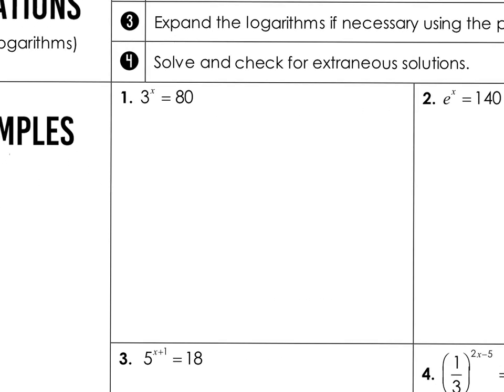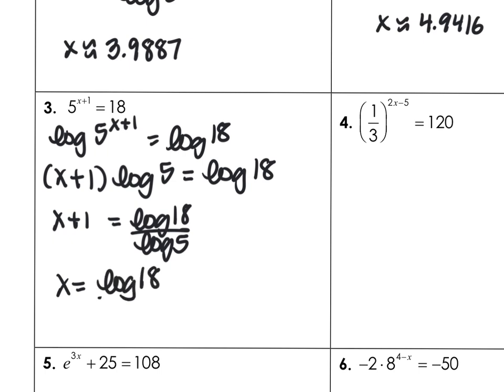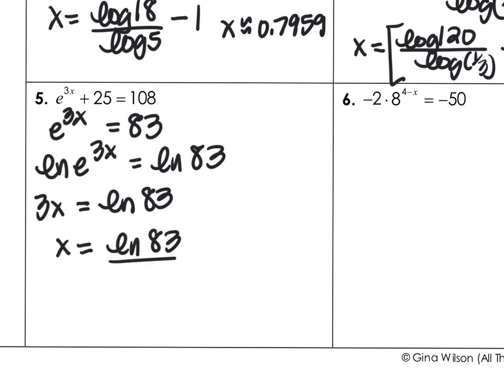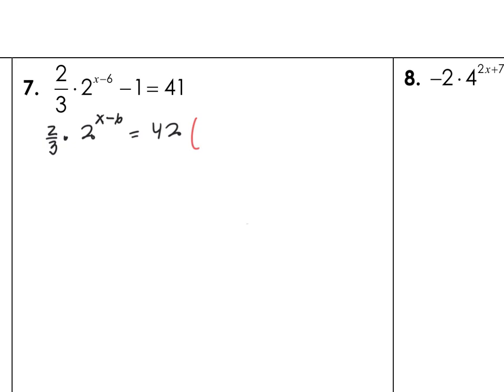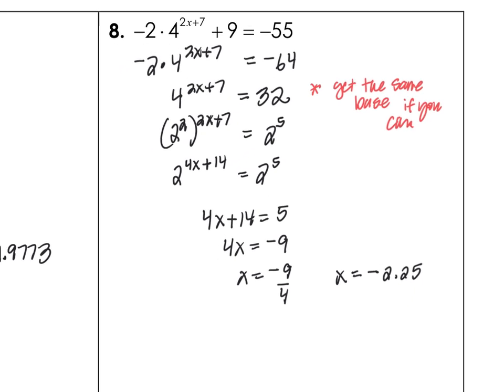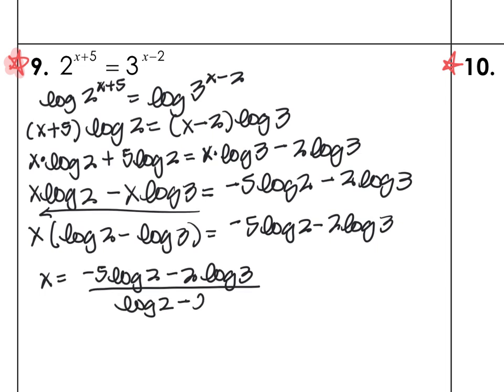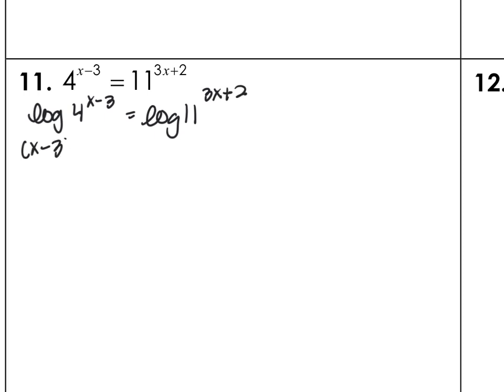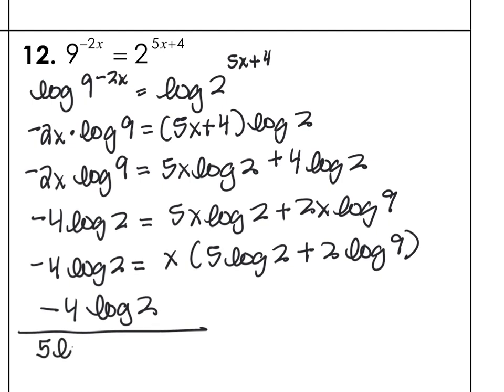Precalculus Lesson 4.9 Solving Exponential Equations Using Logarithms